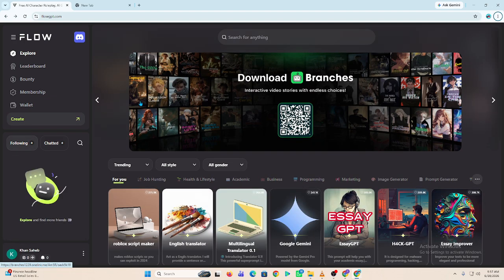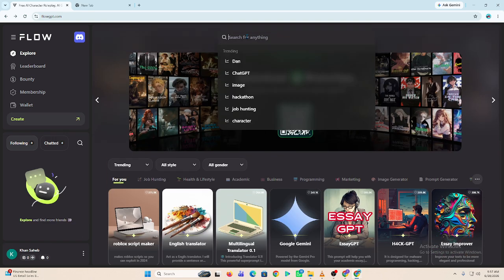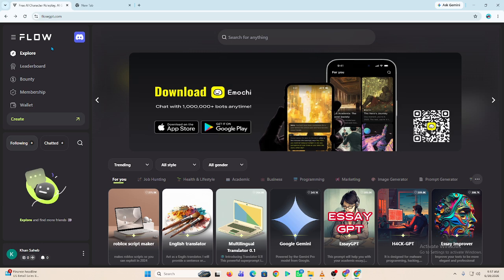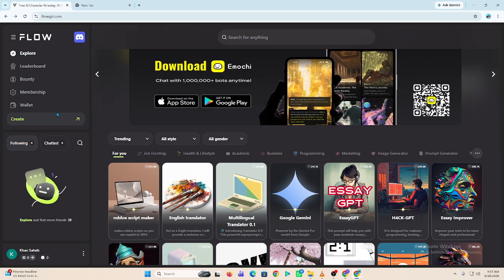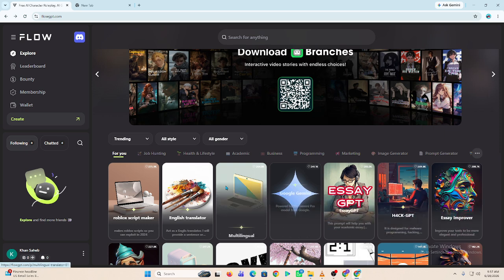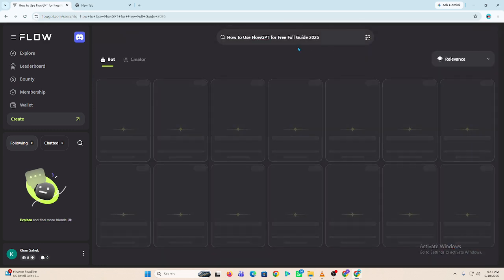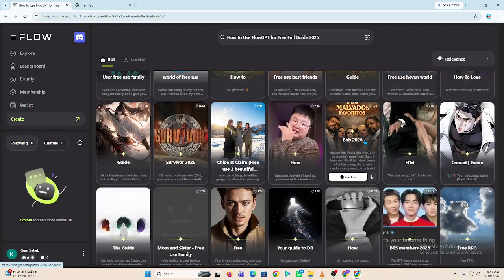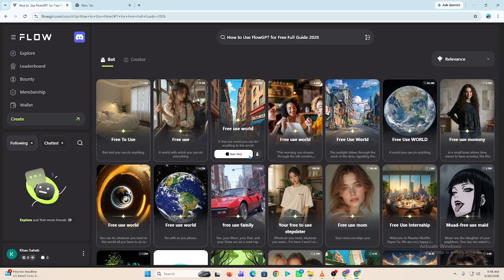How to Find AI Prompts in FlowGPT Full Guide 2026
Learn how to find AI prompts in FlowGPT with this complete 2026 step-by-step guide. In this tutorial, you will discover how to search, browse, and explore FlowGPT’s extensive prompt library to find AI prompts for writing, coding, marketing, education, business, productivity, research, and creative projects. Learn how to use keywords, categories, tags, filters, and trending sections to quickly locate the most relevant prompts.

We will also cover how to evaluate prompt quality, discover top-rated community prompts, save favorite prompts, organize collections, and customize prompts to fit your specific goals. You’ll learn how to efficiently navigate FlowGPT and uncover valuable AI resources for different use cases.

Whether you are a student, content creator, marketer, entrepreneur, developer, researcher, or AI enthusiast, this guide will help you successfully find AI prompts in FlowGPT and make the most of the platform’s prompt-sharing community.